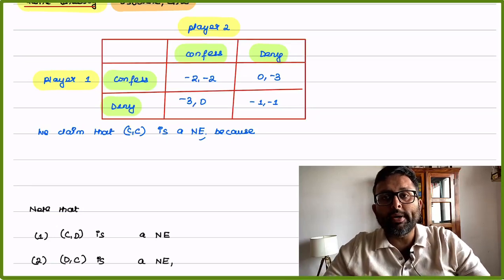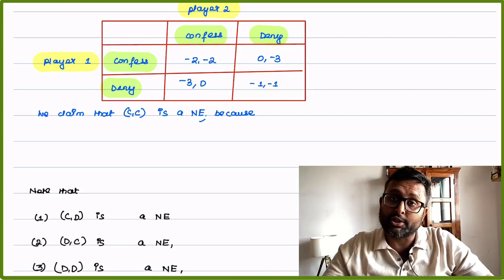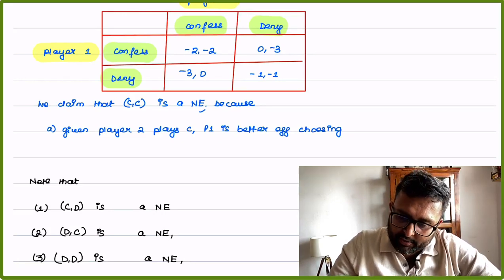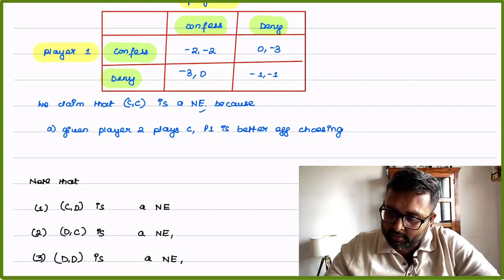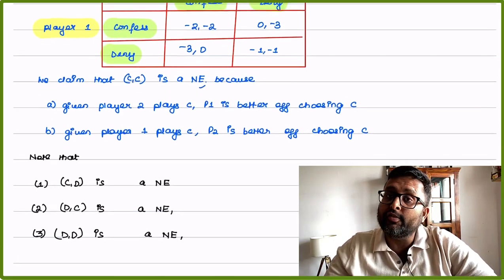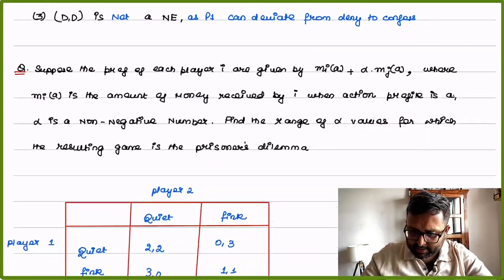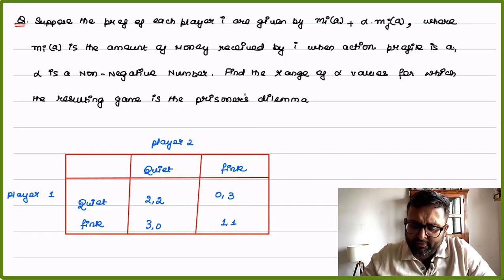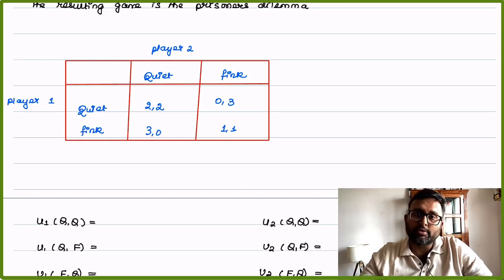3.Nash Equilibrium Example | Prisoner's Dilemma | Proof | Game Theory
In this recording, we are discussing how to show that a particular strategy is a Nash equilibrium, using the definition of Nash equilibrium. We will also do one simple example, based on prisoner's dilemma game .

Reference : Osborne, Introduction to Game Theory, Chapter 2

1) Basics of MA Economics Entrance Exam (DSE/ISI/JNU/IGIDR/MSE)
2) Semester 4 Exam, Economics H
3) UGC Net Economics
4) Indian Economic Services
5) IAS Economics Optional